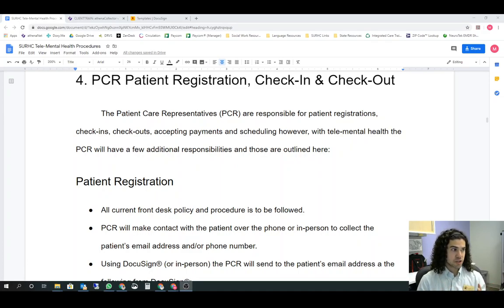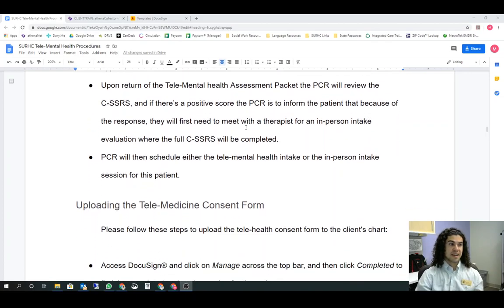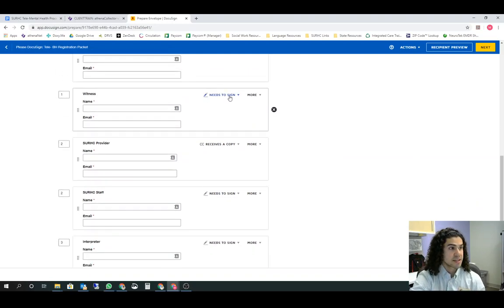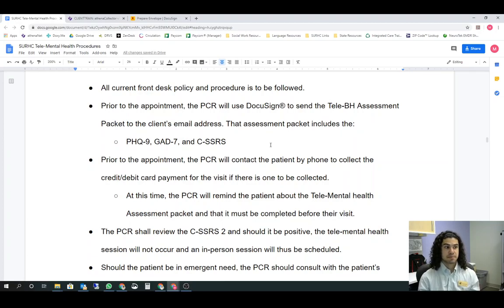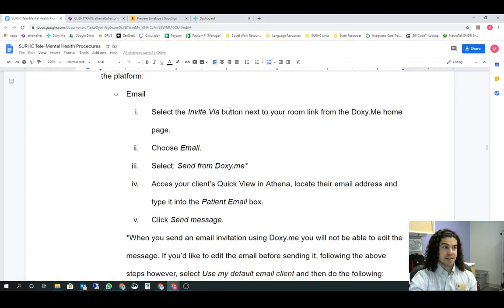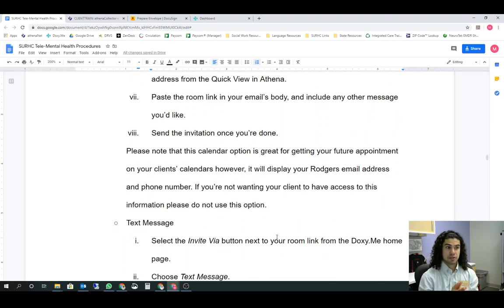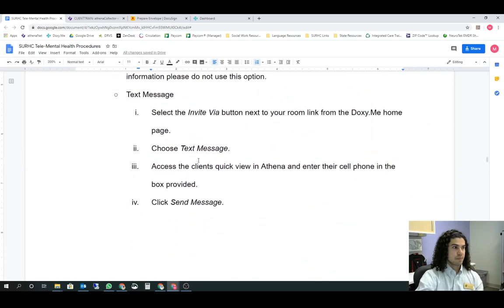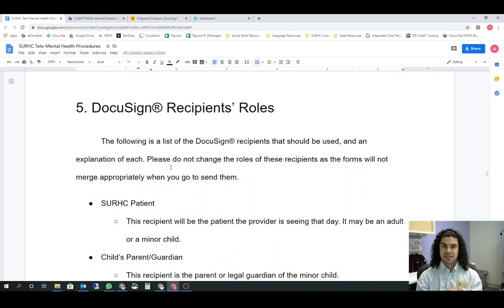Procedure 4: Check in & Out, and Registration Procedures